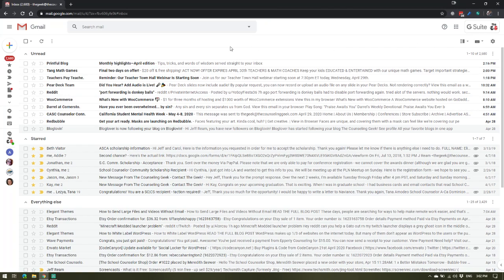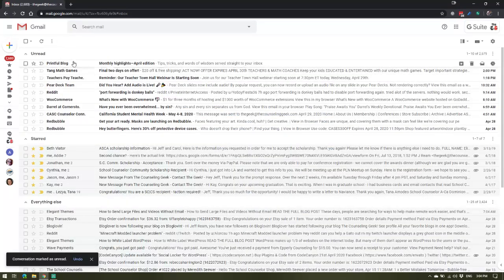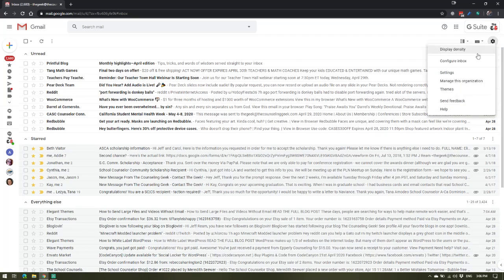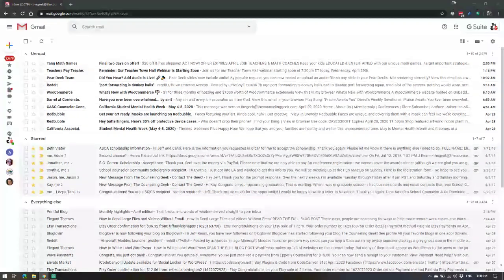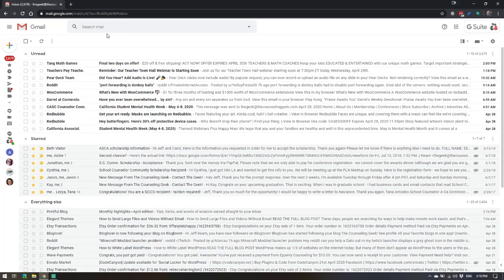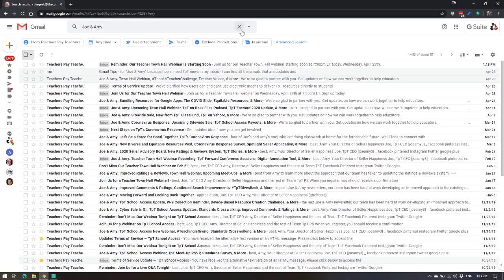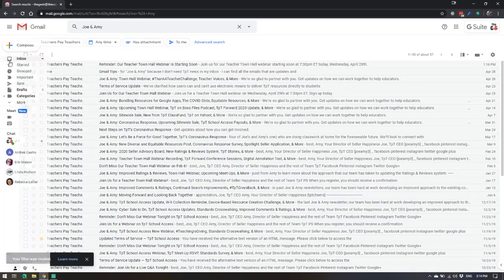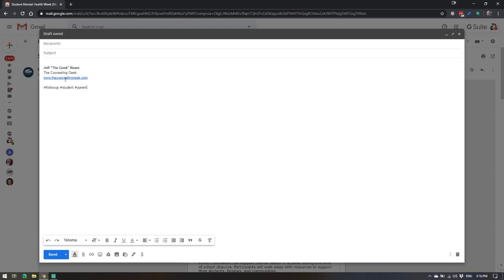15 Minute Tech Tools - Ep. 06: Gmail Efficiency Hacks - Tricks for your Inbox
I am going to show you some tricks and tips about managing your Google Mail inbox. While I am specifically going to be talking about the Google platform - many tricks (or similar workarounds) are available also in Outlook.

All in 15 minutes or less.